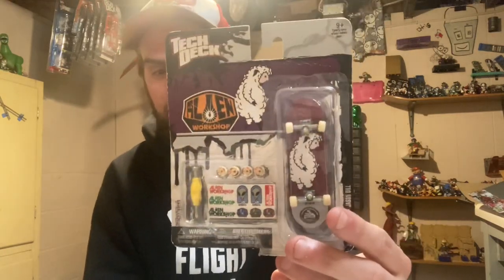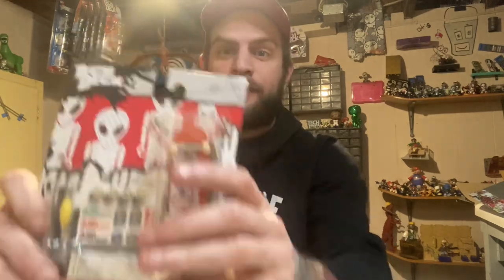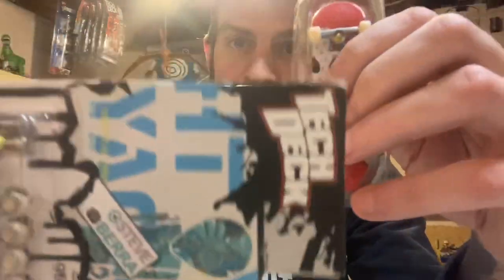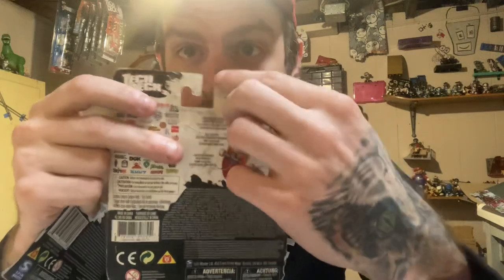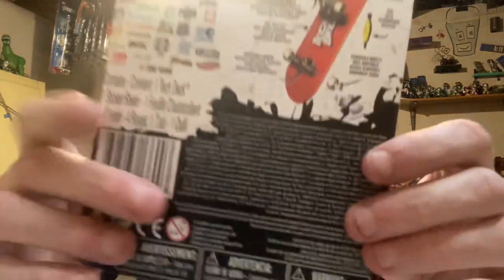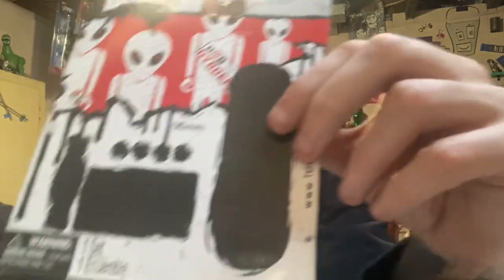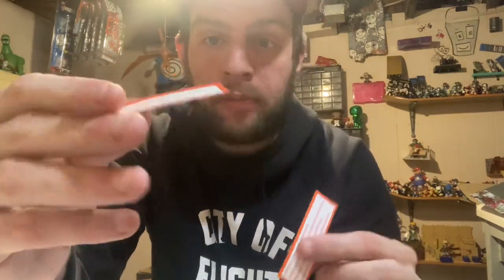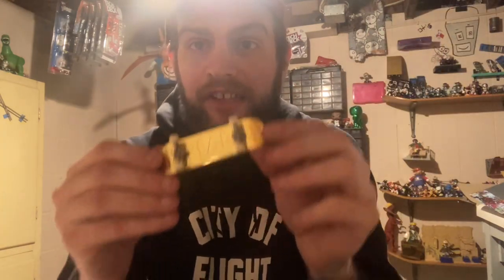Imaginaryfingerz got scammed on eBay w/ Fake rare Tech Decks. Be aware! Authenticity guide tech deck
I bought techdecks off eBay and was shipped fakes.
This video is a reference guide to real and fake tech decks.
So you can learn to beat the cheaters and buy authentic tech deck products and gear.